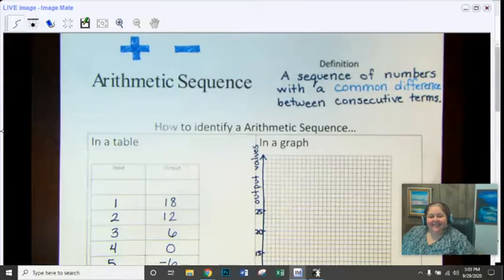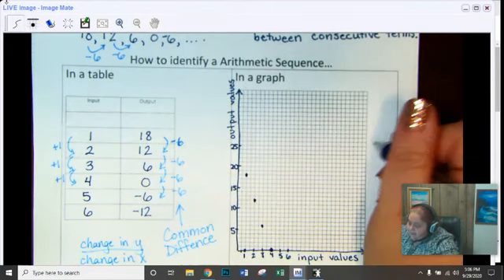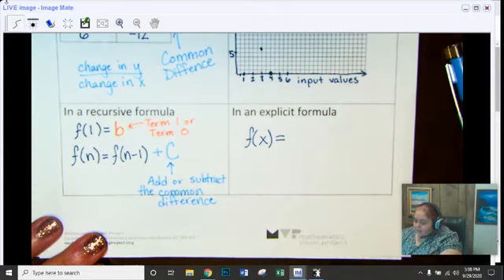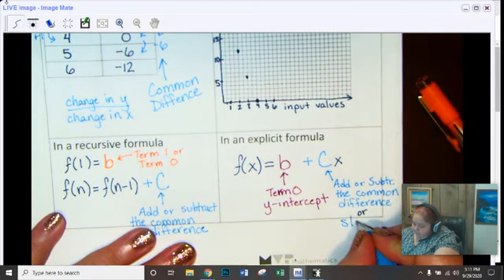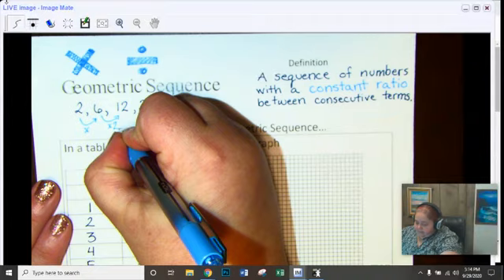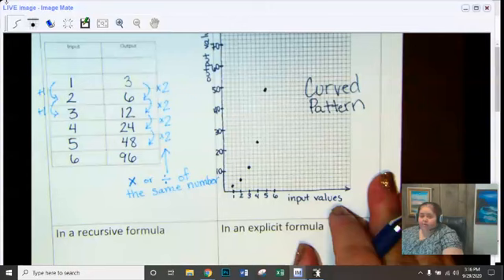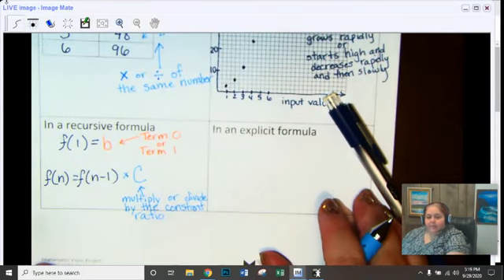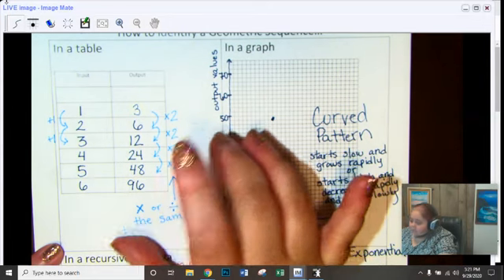Algebra 1 Module 1 - Identifying Arithmetic and Geometric Sequences